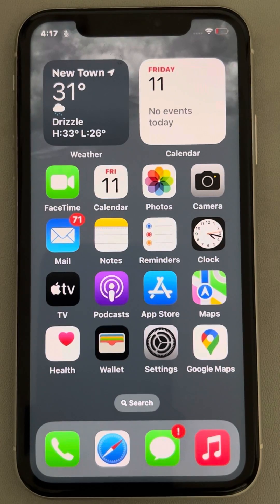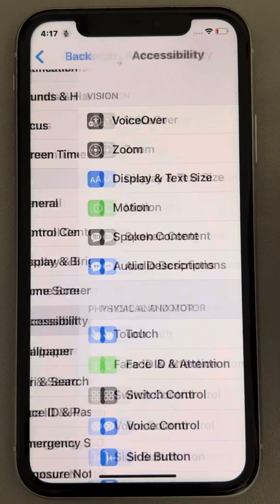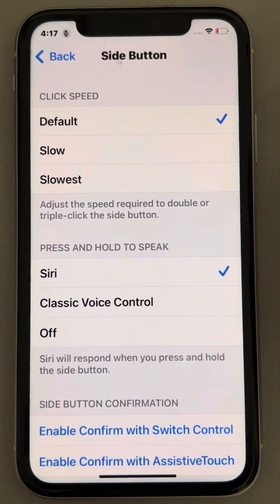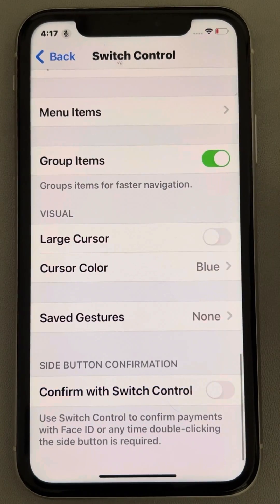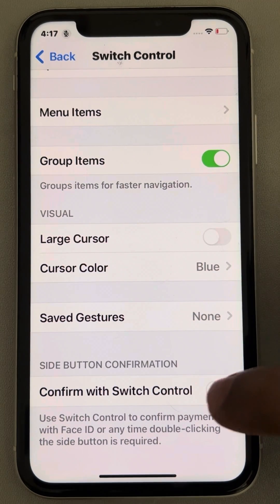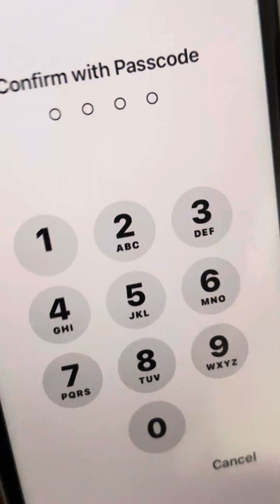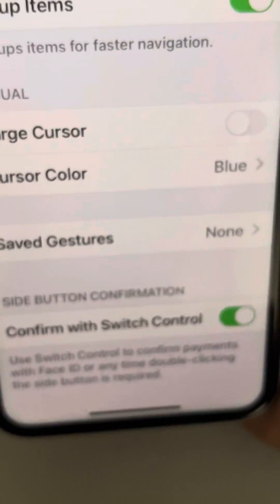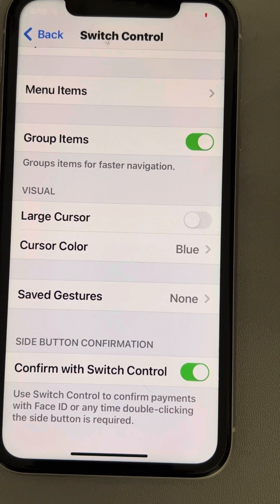How to enable confirm with switch control in iPhone